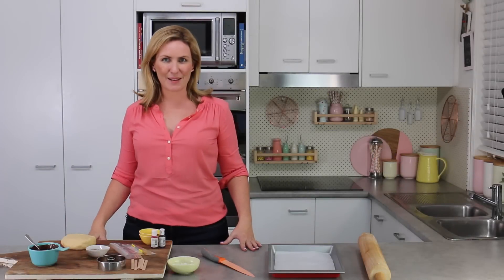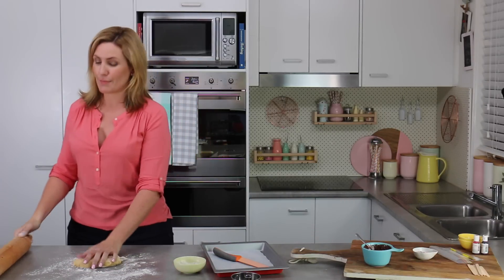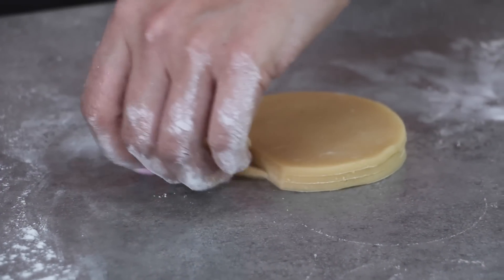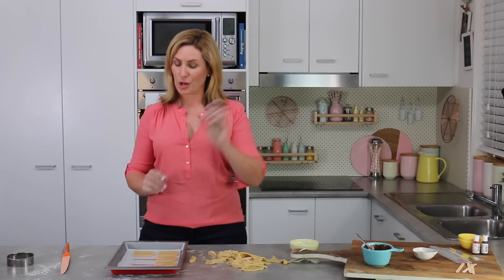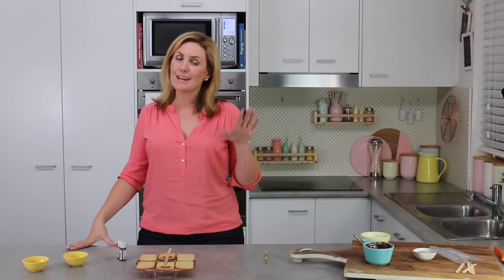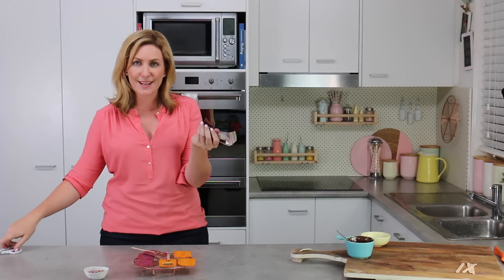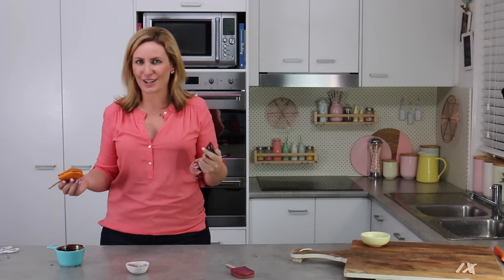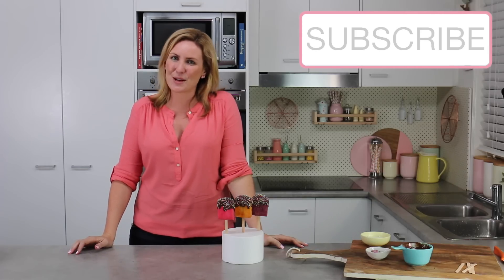Popsicle Piñata Cookies | Sprinkle Surprise Inside Cookie Pops | My Cupcake Addiction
Today I'm showing you how to make Popsicle Cookie Pops with a hidden sprinkle surprise inside! Serve with a bowl of ice-cream for a DIY Cookie/Sprinkle/Icecream Dessert!

250g compound milk chocolate (or candy melts)
1/2 cup sprinkles
Food colours - either paste, gel or oil based colours work best
8-10 popsicle sticks

Tools:
Rolling pin
3 ½ inch cookie cutter
¾ inch cookie cutter
Popsicle sticks
Paint brush
Knife
2 small bowls
Scissors
Cooling rack
Snap seal bag
Baking sheet